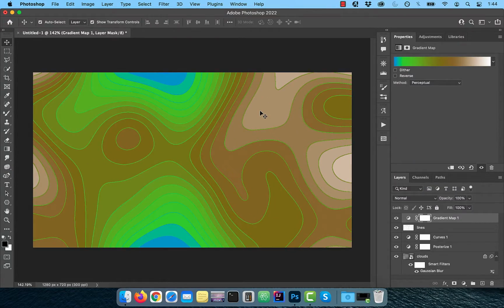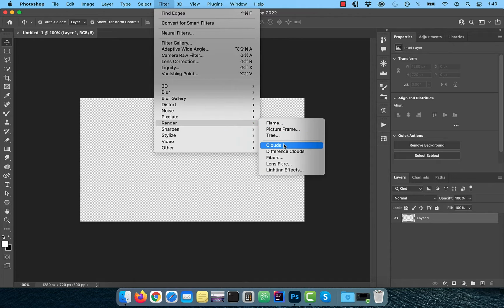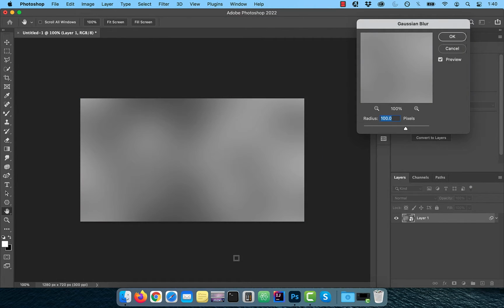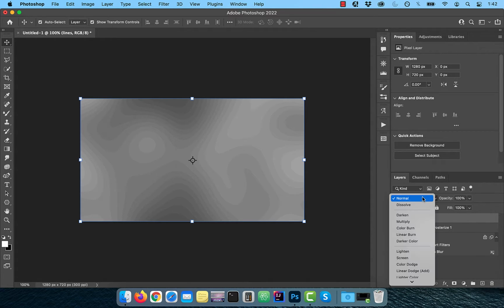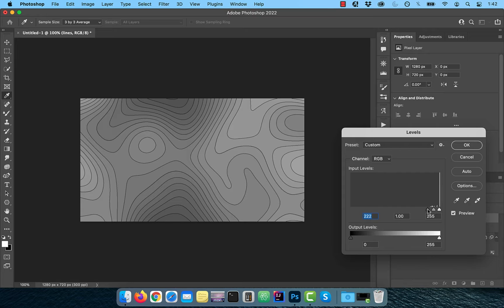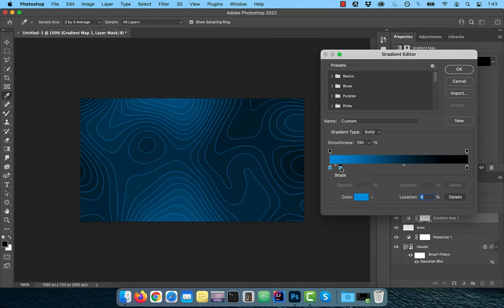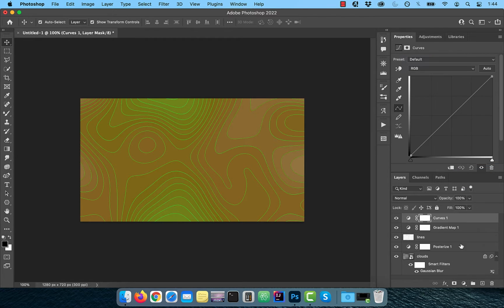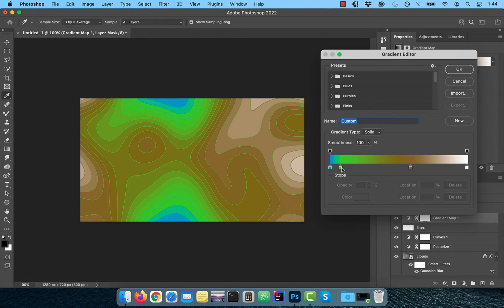How To Create Topographic Map In Photoshop (2 Min) | Contour Lines Map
In this tutorial, you'll learn how to create a topographic map in Photoshop using Clouds Filter, Gaussian Blur, Blend Modes, Find Edges Filter, Levels Adjustment, Gradient Map and Curves.